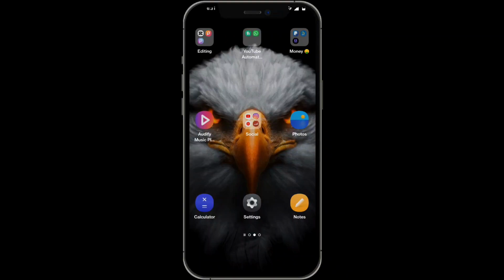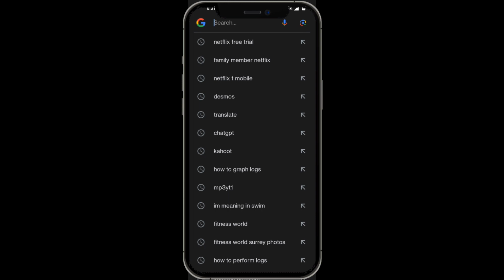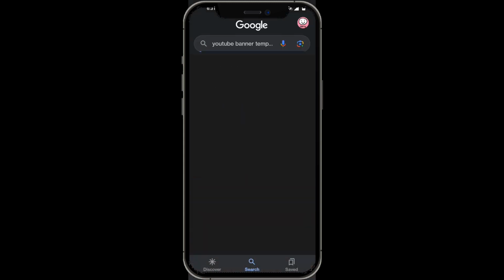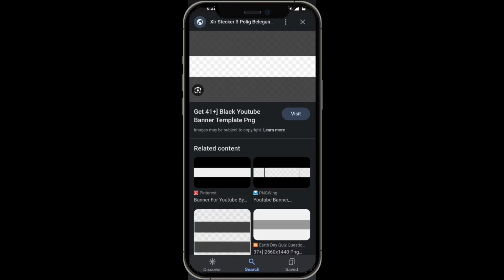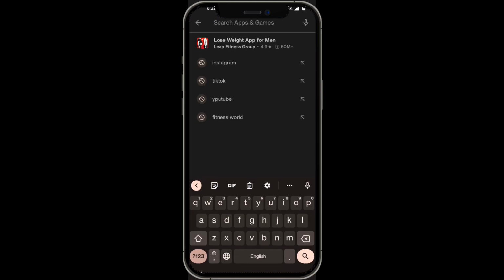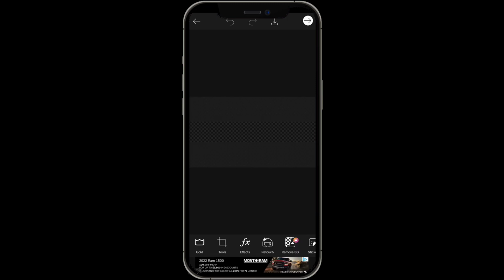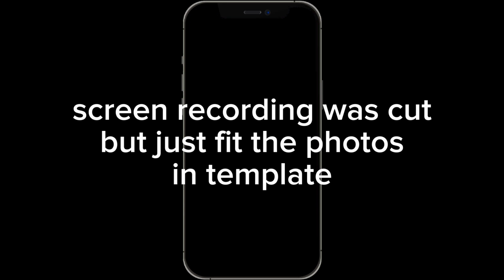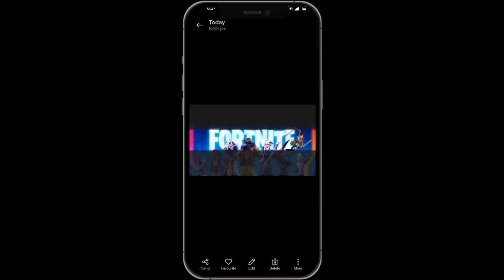CREATE A YOUTUBE BANNER ON MOBILE!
Mobile advertising is the perfect way to reach potential customers on the go. If you want to start promoting your products or services on YouTube, then a YouTube banner is the perfect way to do it!

In this video, I'll show you how to create a YouTube banner on your mobile device. This is a quick and easy way to promote your videos on the go! By following these simple steps, you'll be up and running in no time!